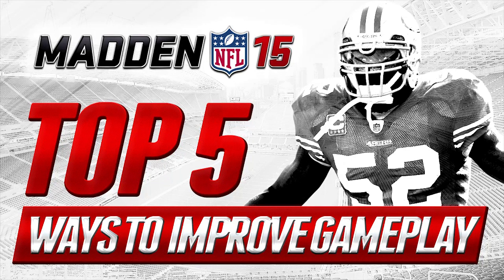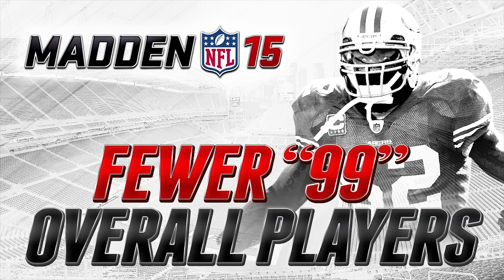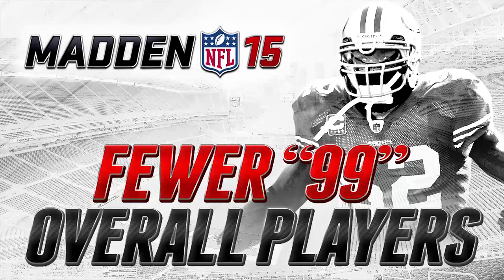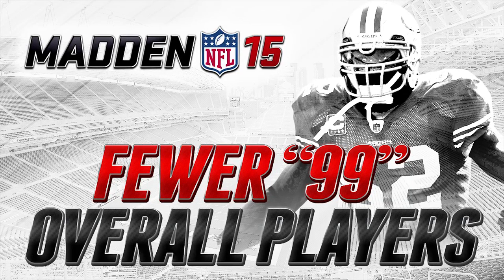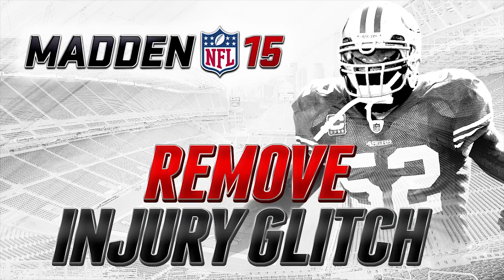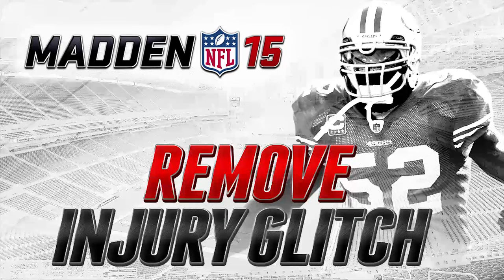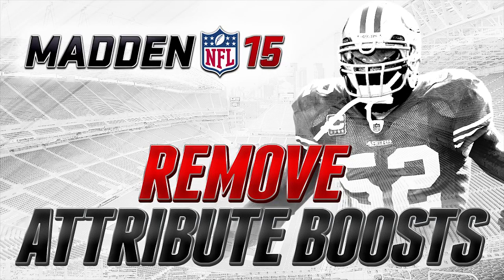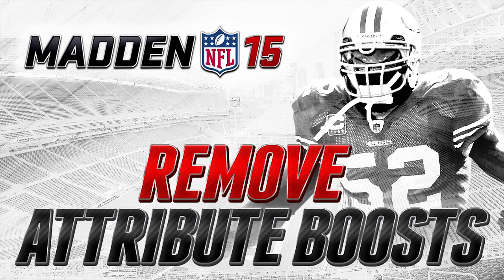MUT 15 WISHLIST: Top 5 Ways to Improve Gameplay in Madden 15 Ultimate Team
If you're a fan of Madden 25 Ultimate Team, you probably know that there are some improvements that can be made to make things even better next year for Madden 15. That's what we're going to be talking about in today's video!

MUSIC thanks to Jackpot Hitz (@JackpotHitz on Twitter)